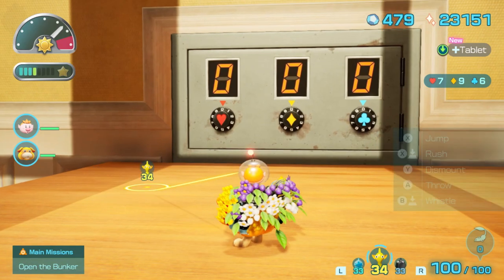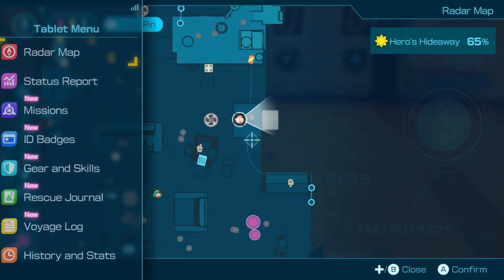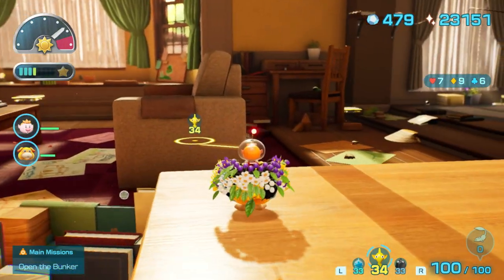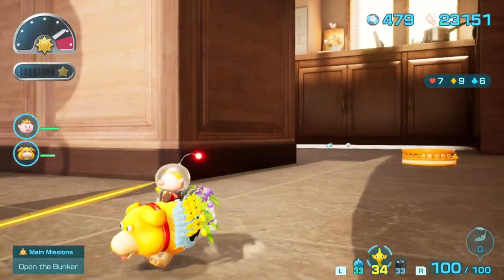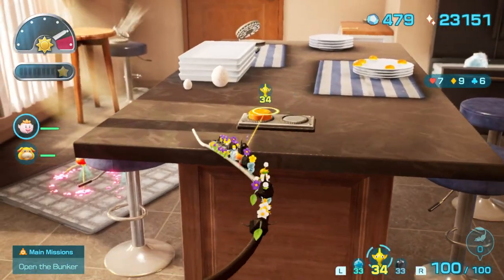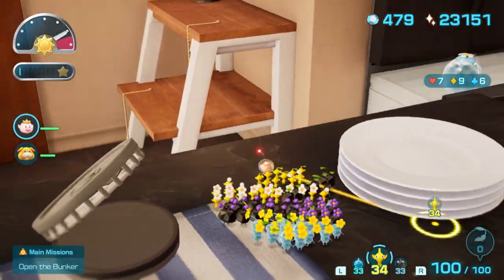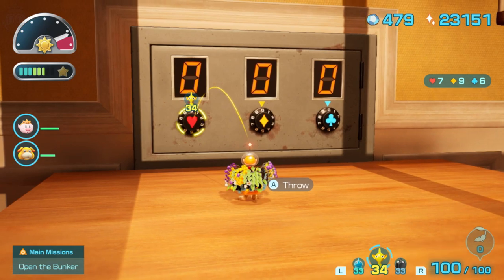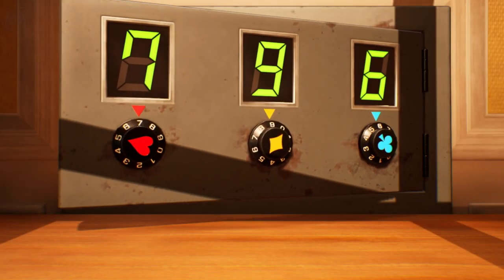How to Open the Bunker in Hero's Hideaway Pikmin 4 | Bunker Code Solution